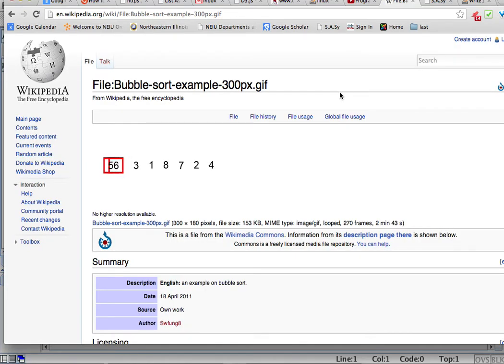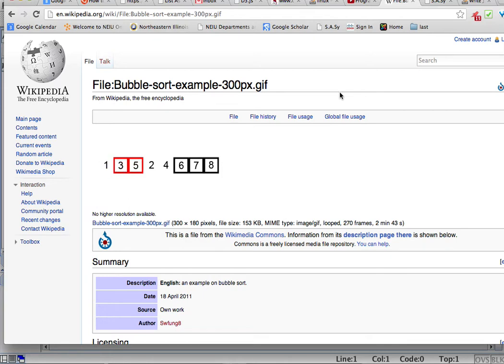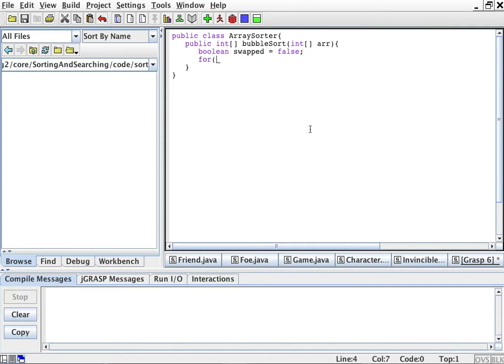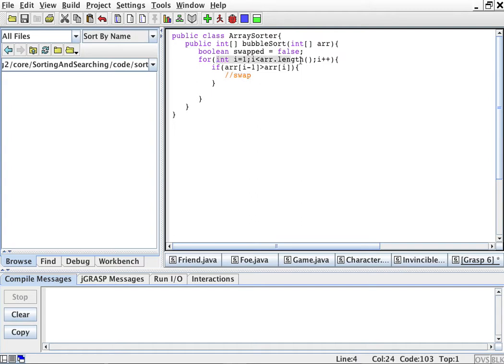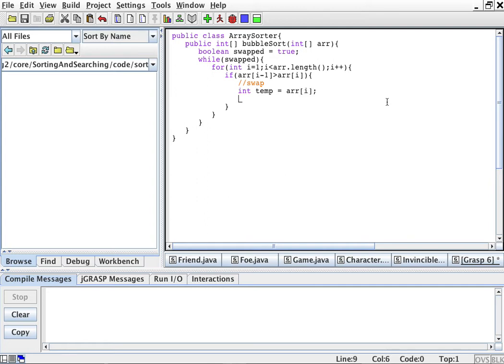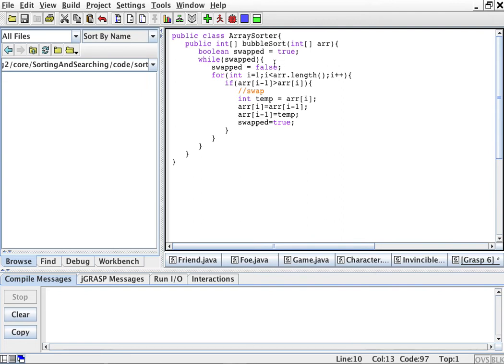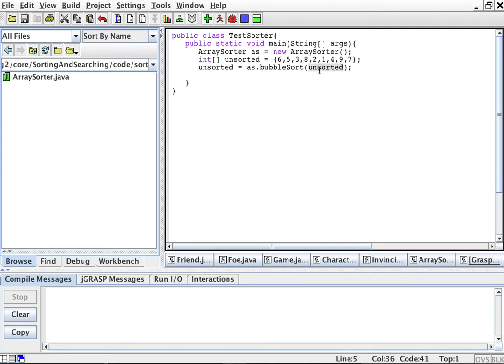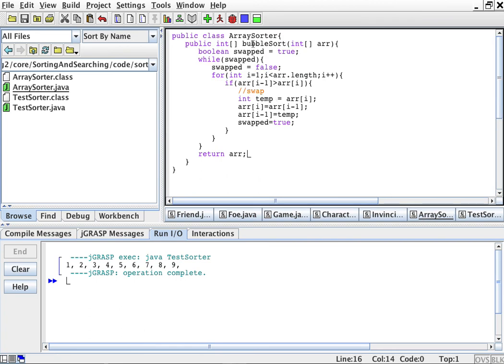bubbleSort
An implementation and explanation of the Bubble Sort algorithm